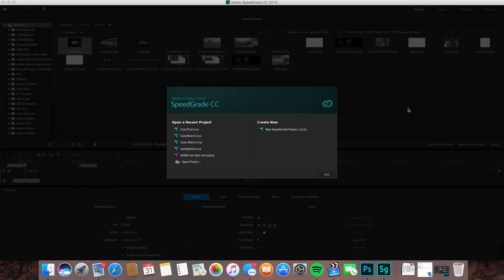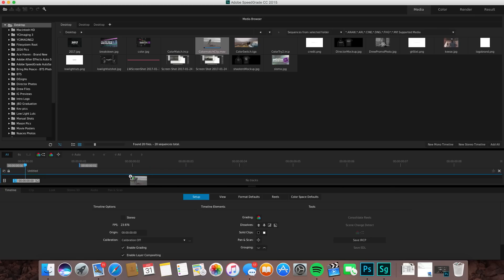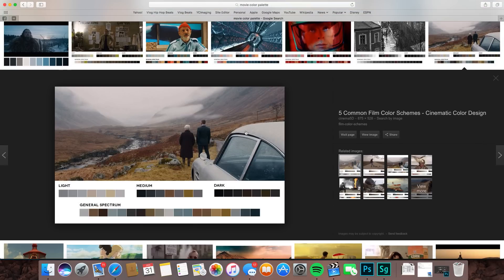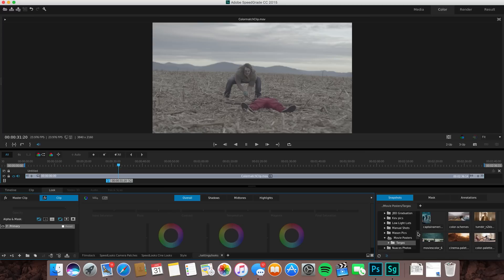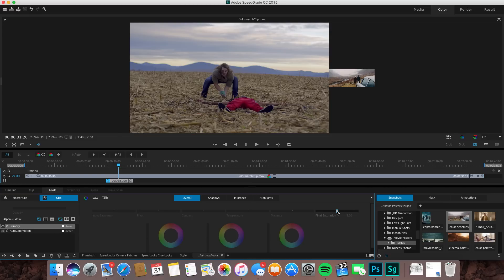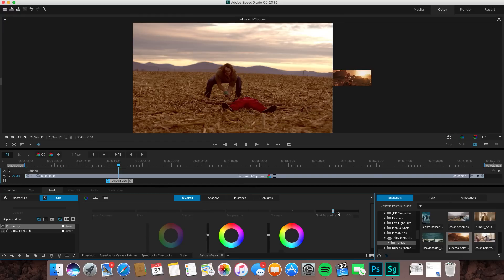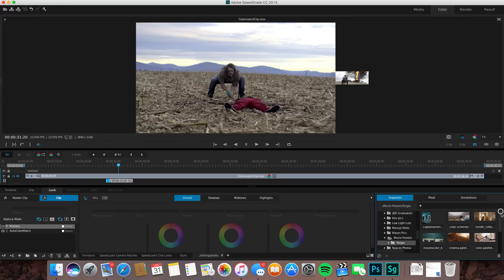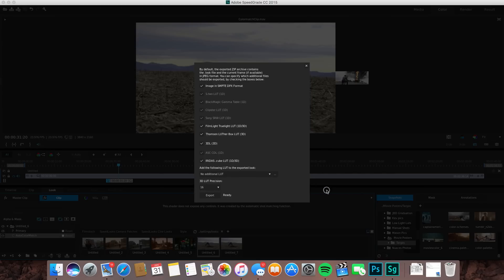Copy A Color Grade INSTANTLY (Adobe Speedgrade Tutorial)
In this tutorial I show you how to copy a color grade from an image using color match in Adobe Speedgrade!

Easy color grading by copying color from an image.

Software Used:
Adobe Speedgrade CC 2015

Everything included:
- Music Video Director Guide
- 3 FREE LUTs
- My Music Video Booking Contract

*This guide is a digital PDF download, NOT a physical book*